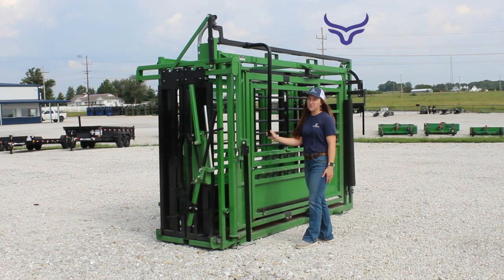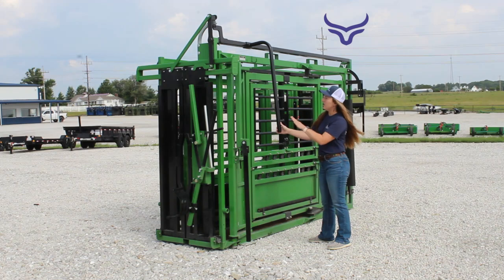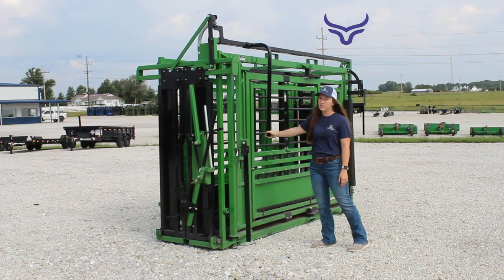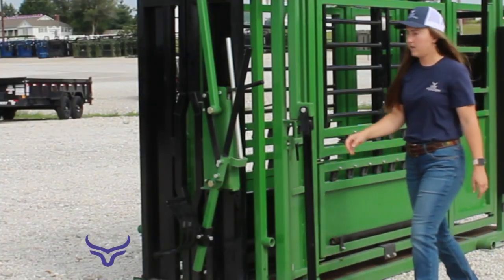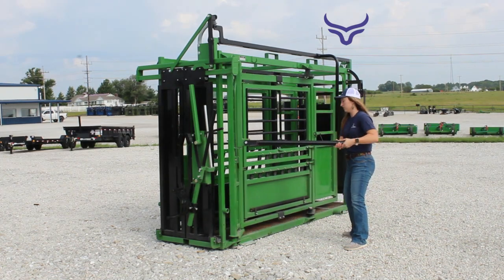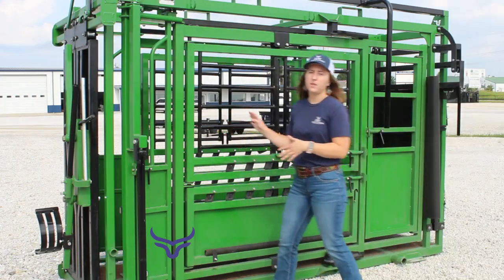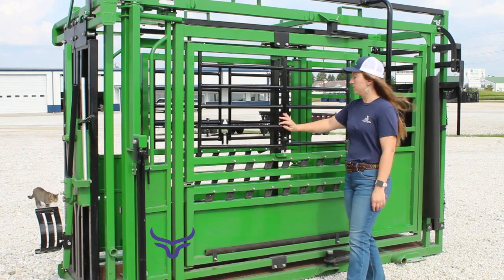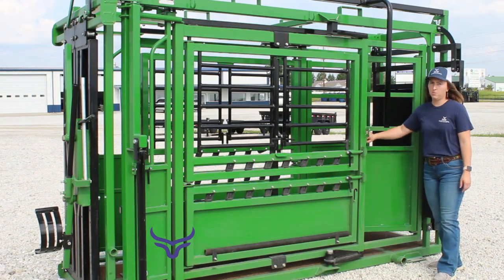Premium Manual Cattle Chute -- Heritage -- make your job QUIET and easier!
The Heritage premium manual cattle chute is one of the quietest operating squeeze chutes on the market! A unique friction latch design and custom nylon bushings ensure long-term, reliable, quiet use. It features a parallel sliding head gate, head holder, parallel squeeze, palpation gates that squeeze with the sides of the chute, a quiet sliding tail gate, a sternum bar, the same access doors/gates on both chute sides, scale mounting brackets and a unique poured rubber floor.